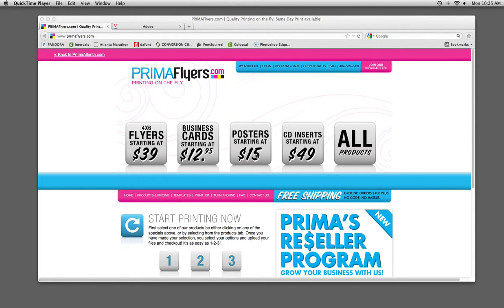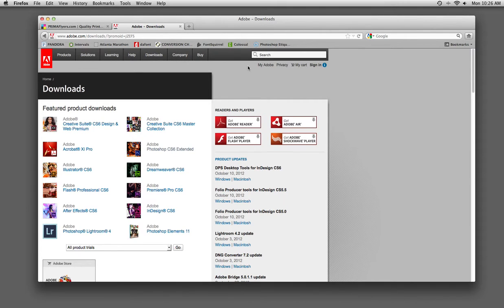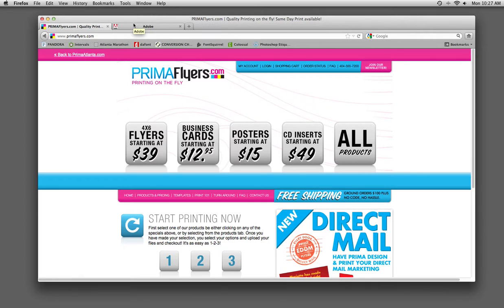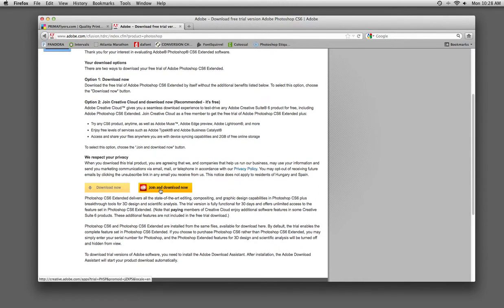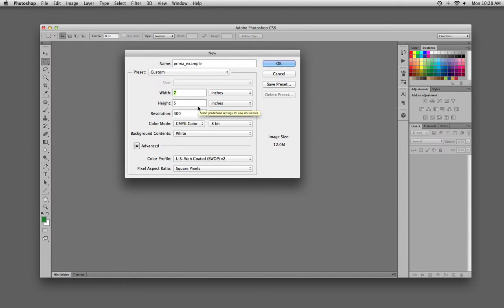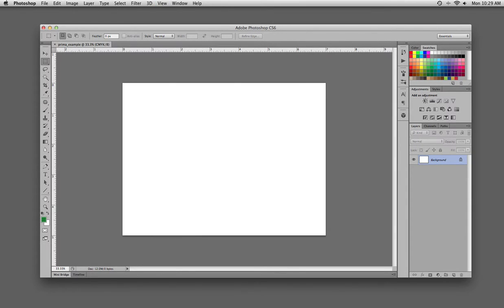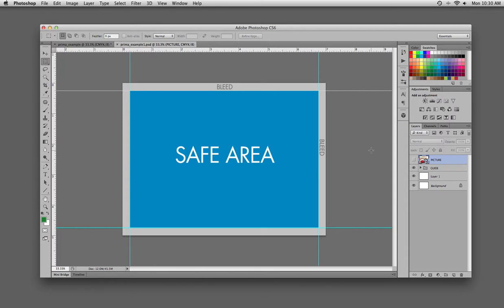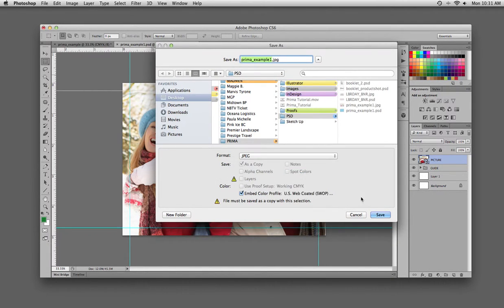Online Ordering with Prima Atlanta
How to prepare your files for printing with Prima Atlanta.

Following these steps will get the best quality & fastest printing possible.

today to place your next order.